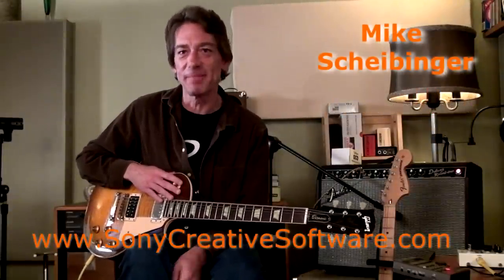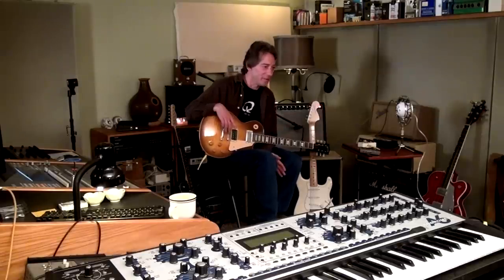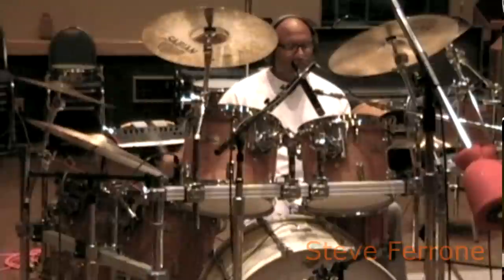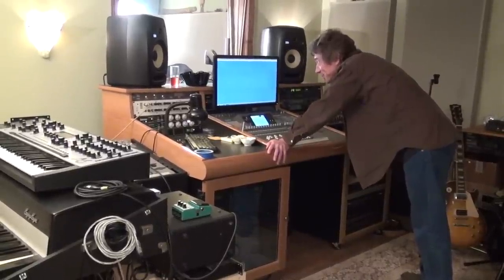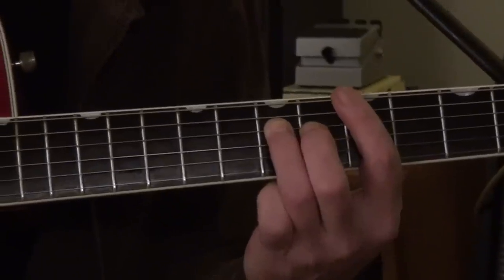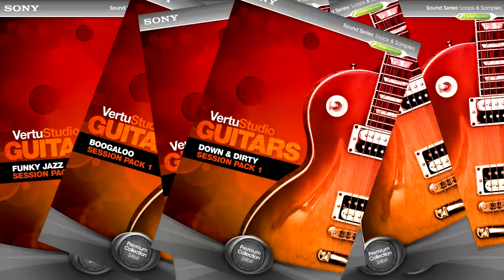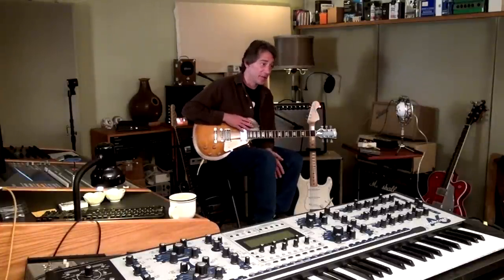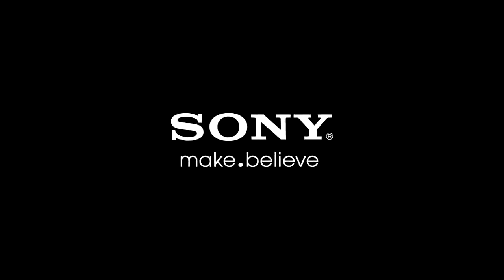Artist Integrated Libraries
Straight from VertuStudios - the latest Artist Integrated libraries.